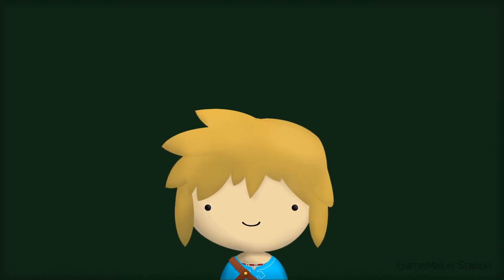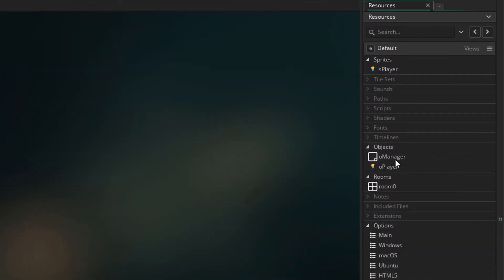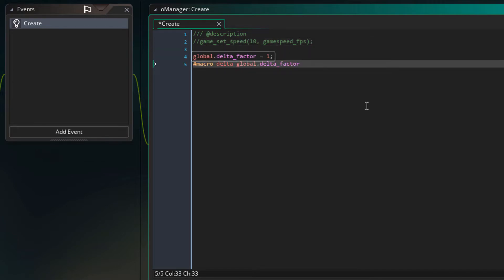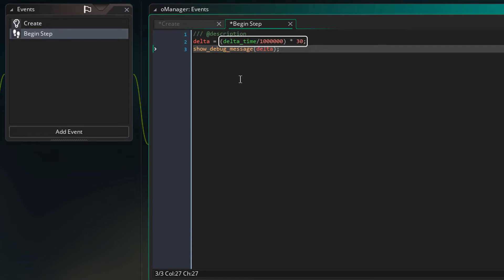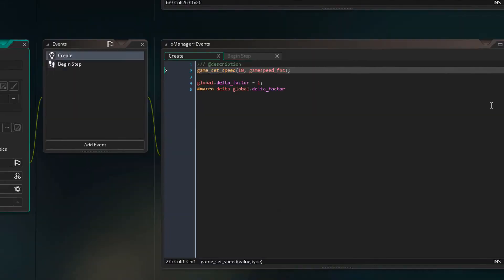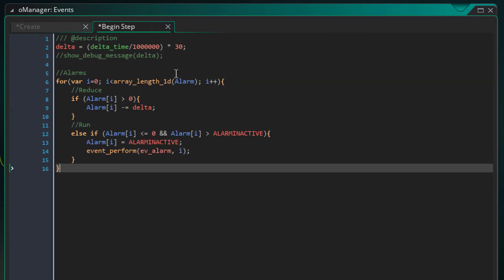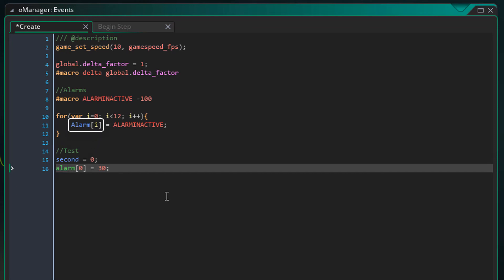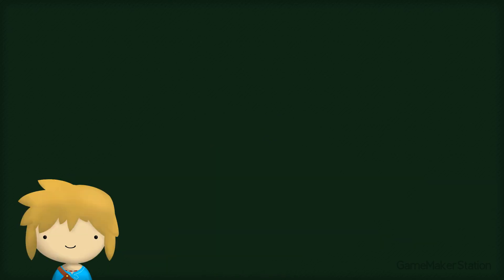Delta-Timing: Movement & Alarms - GameMaker Studio 2 Tutorial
Delta-timing helps with making sure the game doesn't slow down at lower frame rates. This tutorial also covers a custom alarm system that supports delta-timing.